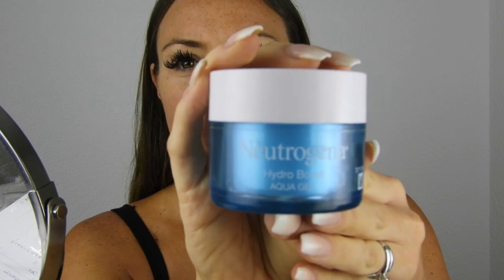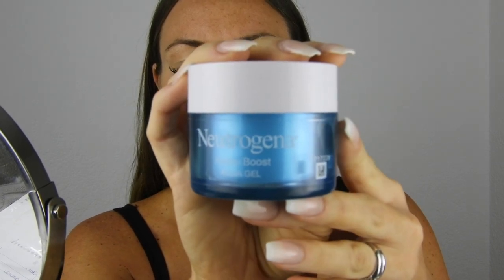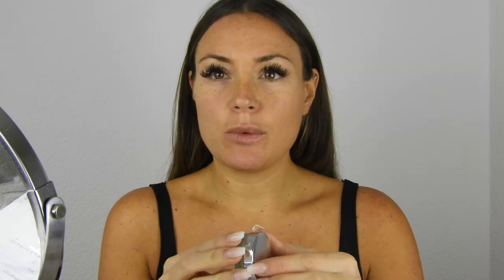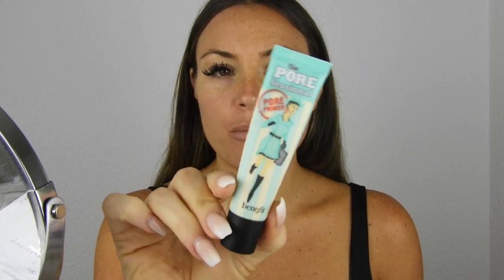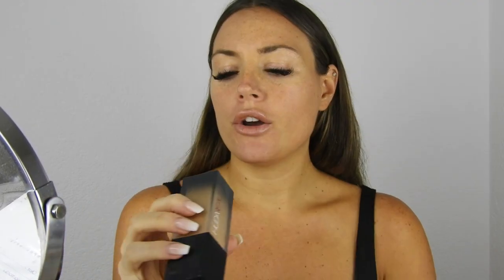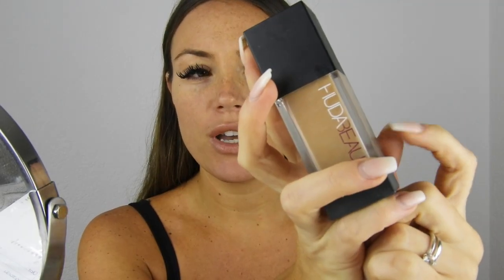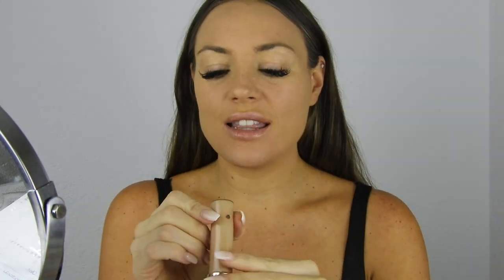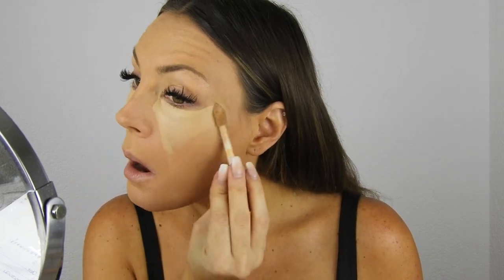GRWM FALL EDITION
Hey, Guys!
Here is my GRWM Fall Edition, a simple make up look that i will rock this upcoming fall, I hope you guys enjoy.

Products I Mentioned:

- Moisturizer:  Neutrogena Hydro Boost Gel Cream

- Lipbalm: La Mer

- Primer: Benefit Poreless Primer

- Foundation: Huda Beauty Faux Filter Foundation in the colour Amaretti

- Concelair: Tarte Tape Shape in the colour Medium

- Cream Contour: Fenty Beauty Match Stick in the colour Mocha

- Powder: Huda Beauty Easy Bake Loose Powder in the colour Pound Cake

- Eyeshadows: The Jaclyn Hill x Morphe Eyeshadow Palette

- Brows: ABH Dipbrow Pomade in the colour Dark Brown
Benefit Gimme Brow Voluminizing Fiber Gel number 3

- Bronzer: Marc Jacobs Beauty O! Mega Bronze 102

- Blush: MAC Peaches

-Highlighter: ABH X Amrezy

- Mascara: Dior Diorshow Iconic Mascara

- Setting Spray: Tatcha Dewy Skin Mist

- Lips: Kylie Cosmetics Lipkit in the colour Exposed

onefablife